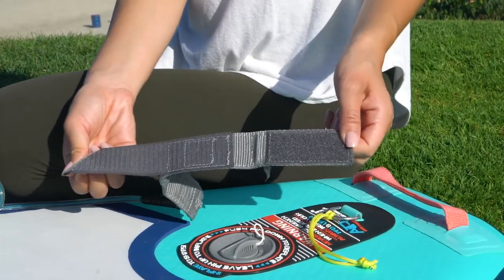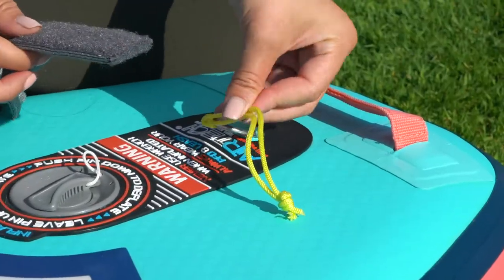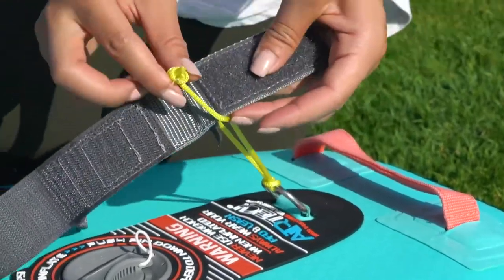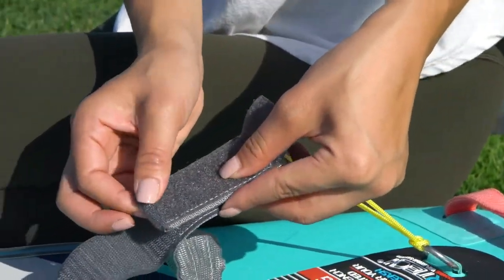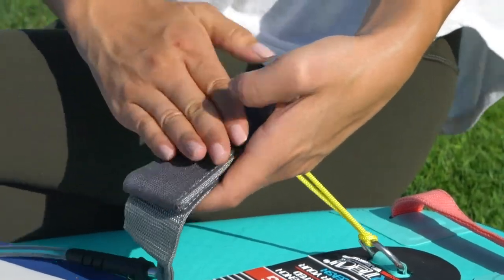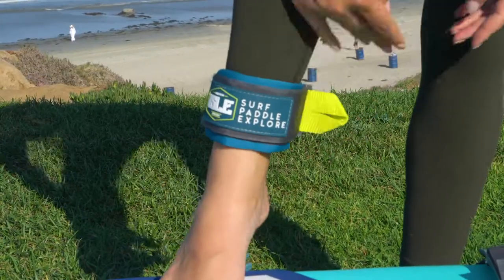How To: Install a Paddle Board Leash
In this video we will show you how to securely attach your leash to your board and how to fasten your leash to your ankle before paddling.